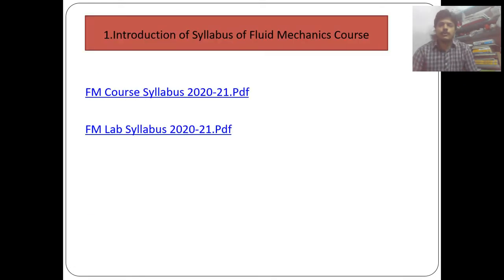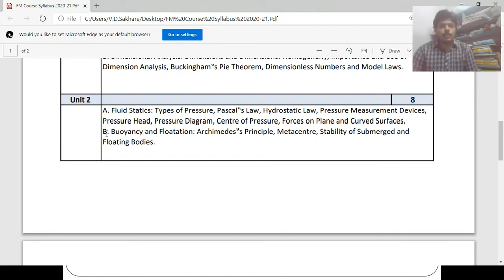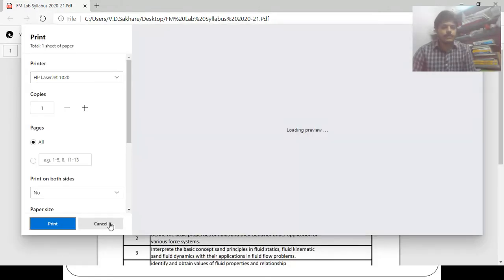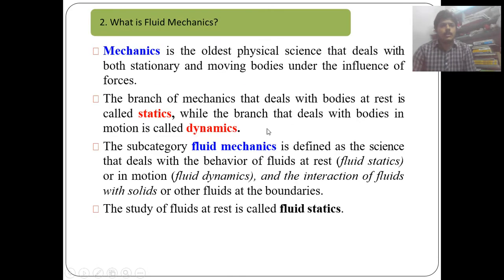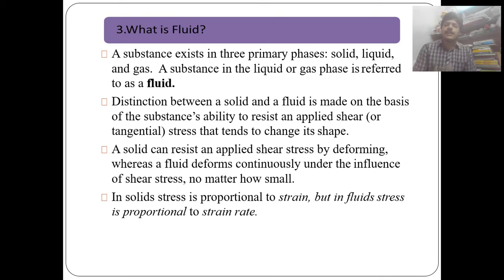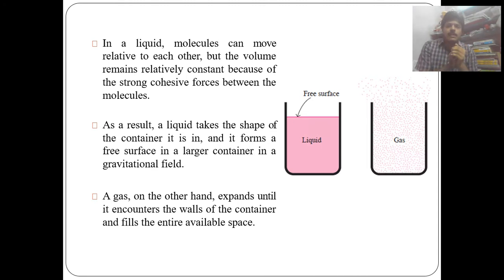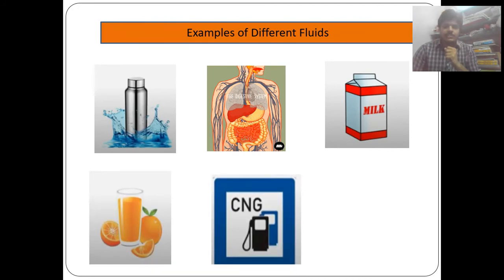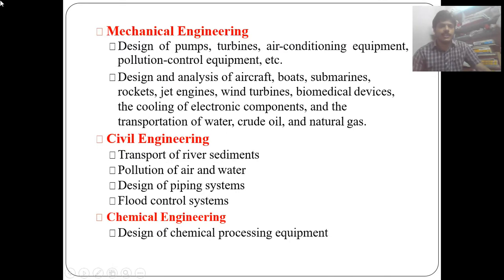Introduction of Fluid Mechanics Lecture 1